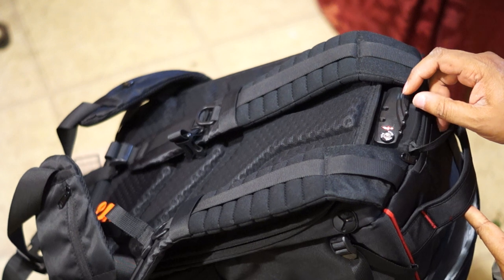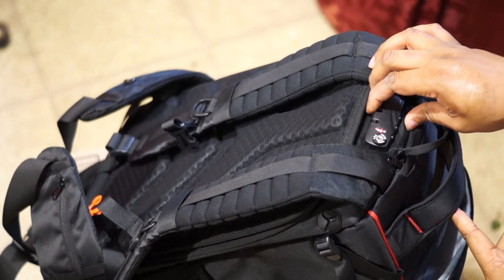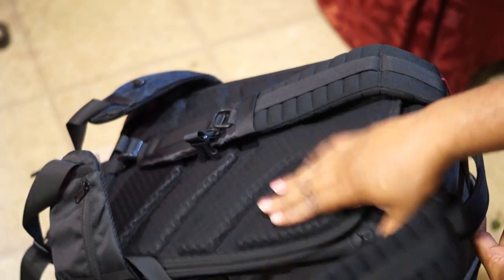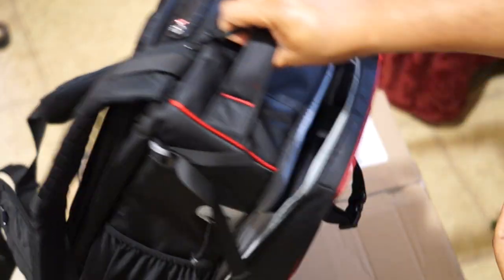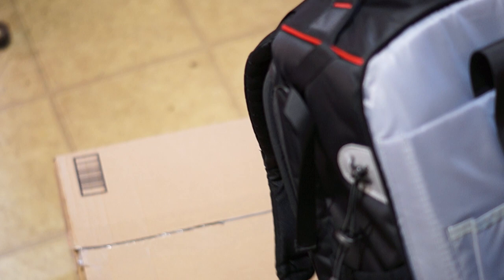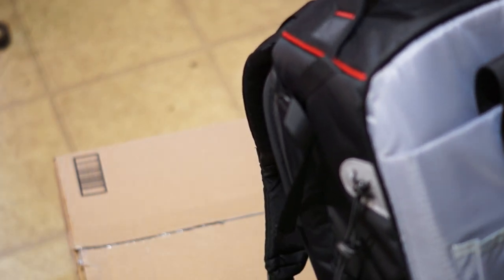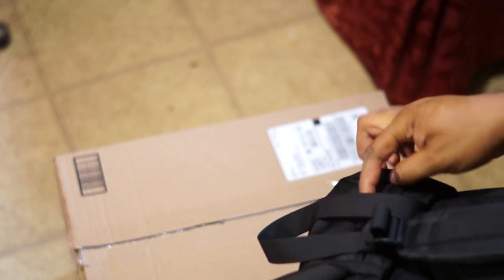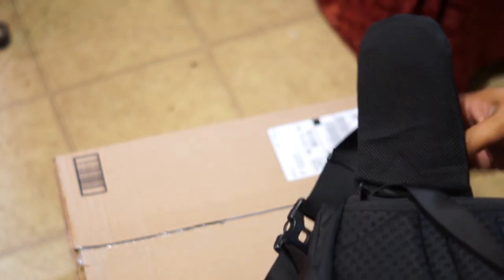Neewer PRO DSLR Camera Case Waterproof, Shockproof Backpack with Anti-theft Combination Lock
Neewer Pro Camera Case Waterproof Shockproof Adjustable Padded Camera Backpack Bag with Anti-theft Combination Lock for DSLR,DJI Phantom 1 2 3 Professional Drone Tripods Flash Lens and Other Accessory